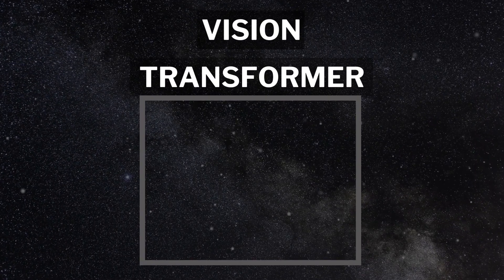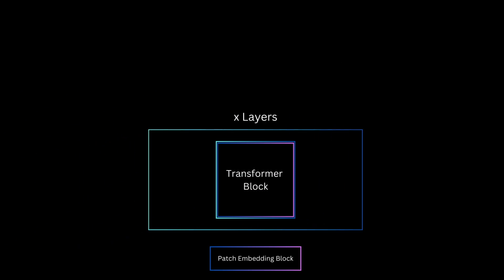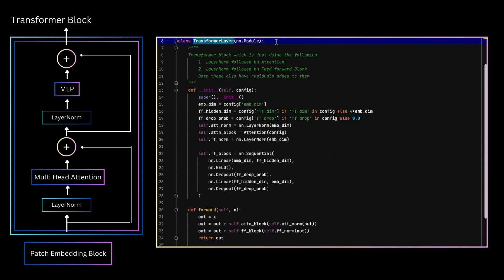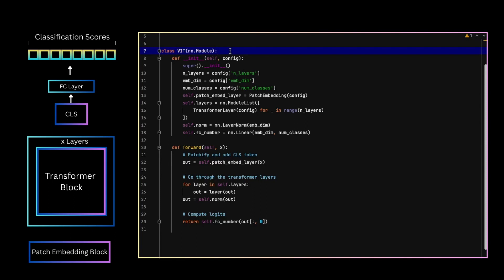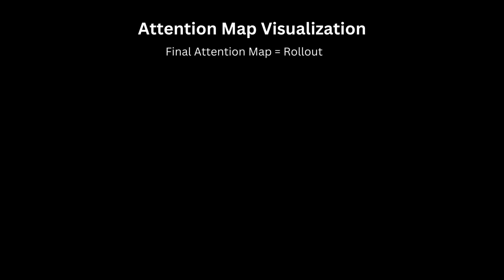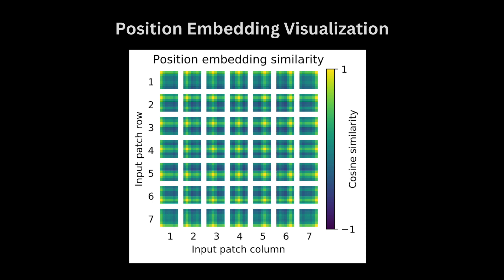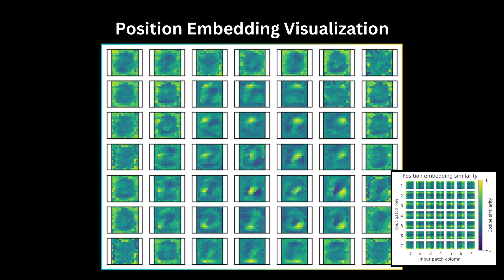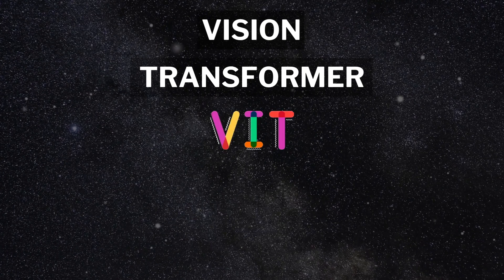Image Classification Using Vision Transformer | An Image is Worth 16x16 Words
This video covers the implementation of vision Transformer - VIT in pytorch . This is the third part of Vision transformer - VIT series in which I build entire vision transformer from scratch.
I also cover visualizations of the attention map using attention rollout as well as positional embedding visualization to get more intuition on what the model is learning in this video.

I have covered Vision Transformer VIT in three parts:

3. Building Vision Transformer and visualizing attention map using attention rollout and also visualizing positional embedding of vision transformer (This Video)

*Other Good Resources*
Yannic Kilcher | An Image is Worth 16x16 Words: Transformers for Image Recognition at Scale (Paper Explained)

Timestamps :
00:00 Intro
00:28 Architecture of Single Vision Transformer Layer
01:19 Architecture of Vision Transformer
02:00 Dataset for Image Classification
02:35 Code for Vision Transformer Layer
03:48 Code & Implementation of VIT - Vision Transformer
04:50 Attention Map Visualization using Attention Rollout
06:09 Attention Maps for trained model
06:18 Position Embedding Visualization
08:32 Outro